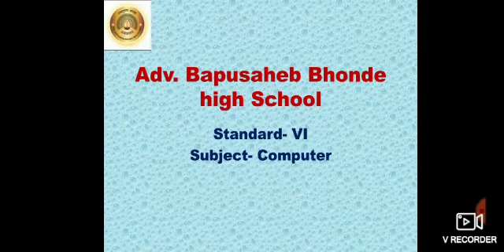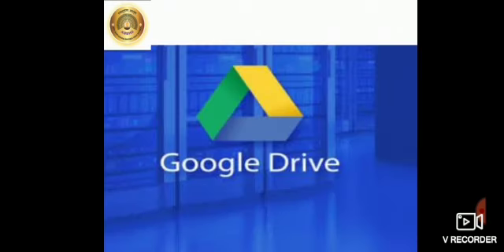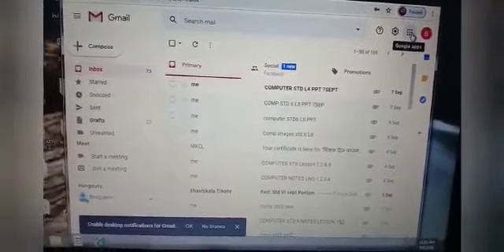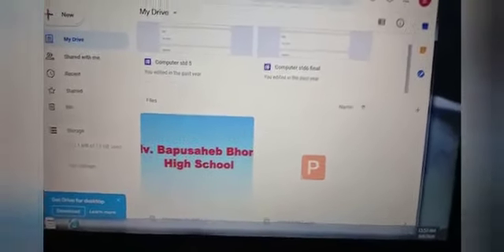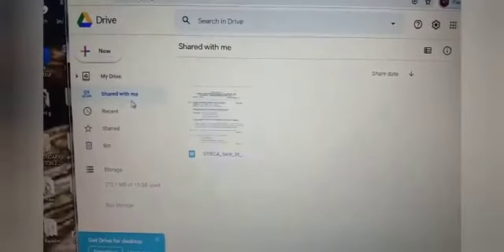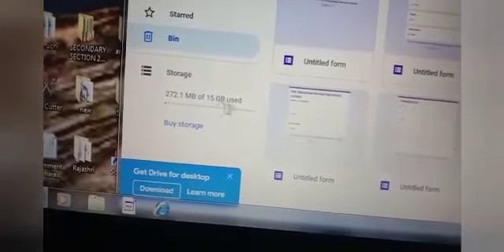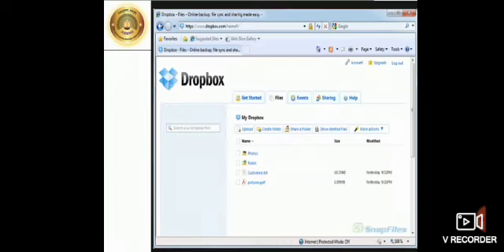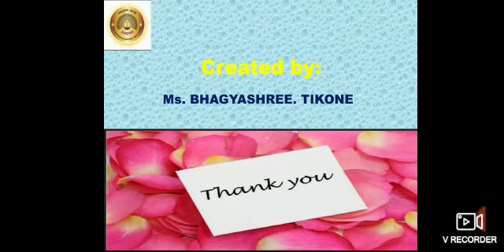Subject:* Computer *Topic:* Lesson 8. Sharing files using the Internet. *(video 4)*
*Subject:* Computer
*Topic:* Lesson 8. Sharing files using the Internet. *(video 4)*
*Objective:* To Make the Students understand what is ☁️ cloud storage,Google drive and Drop box.
*Description:* A brief explanation on what is Cloud storage, Google drive and drop .
How it works? Through practical.